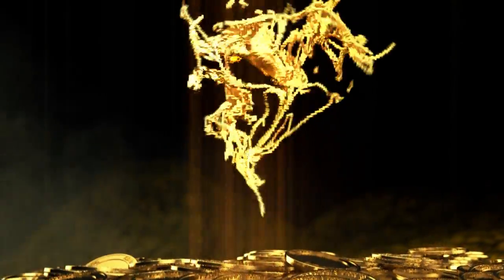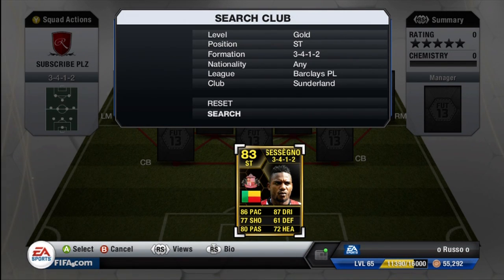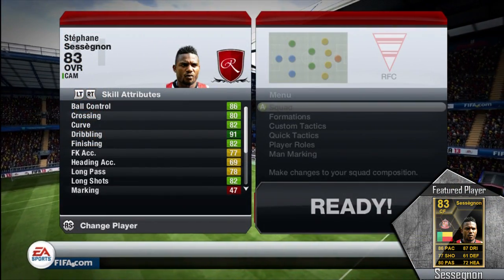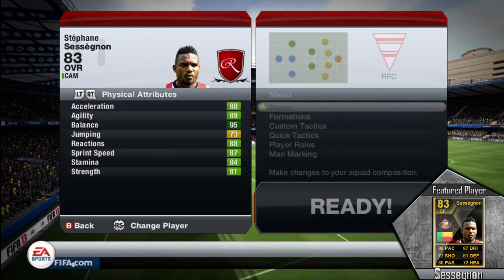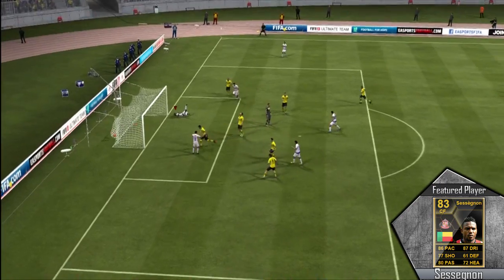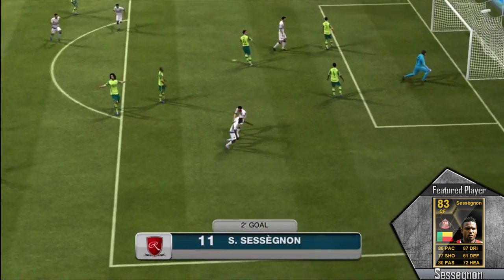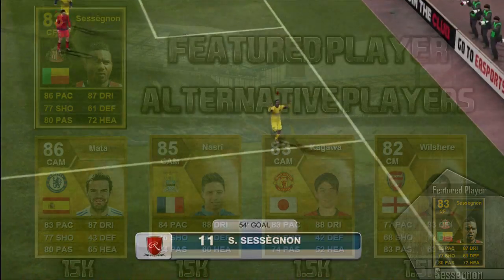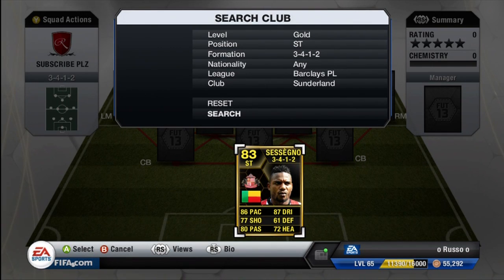FIFA 13 | FUT - IF Sessegnon 83 Review with Gameplay!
Hey guys,

Russo